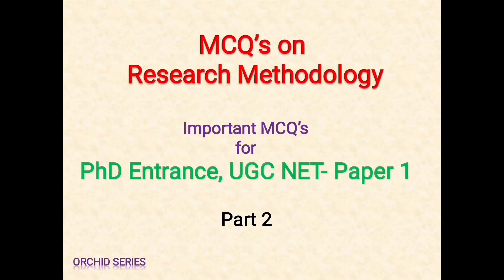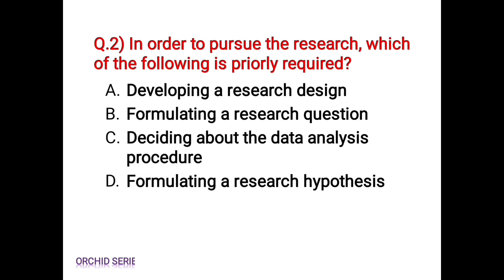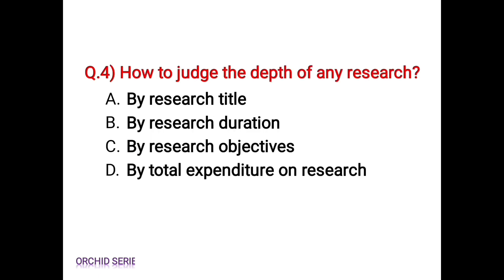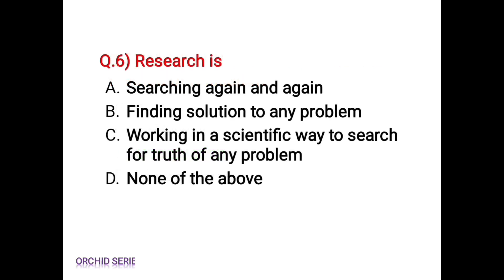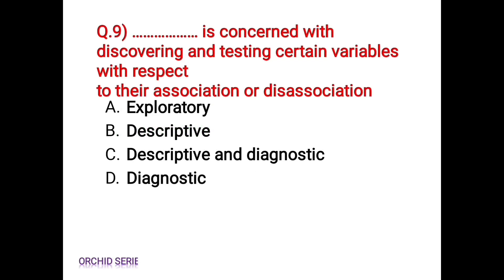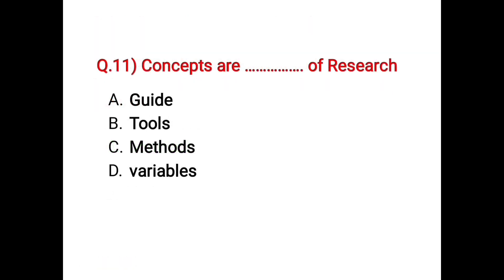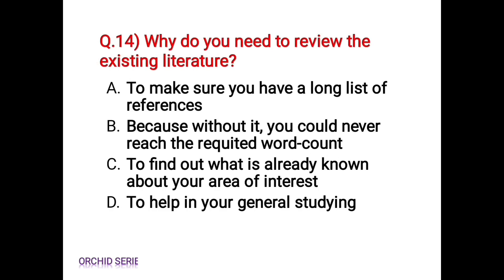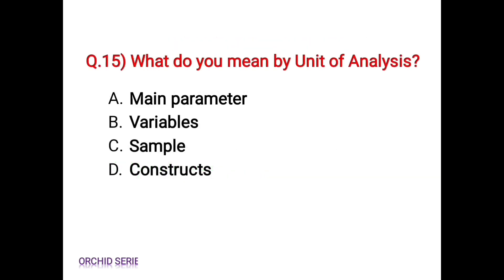Research Methodology || MCQ's || PhD Entrance || UGC Net paper 1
Hello friends...
This video contains MCQ's based on research methodology...